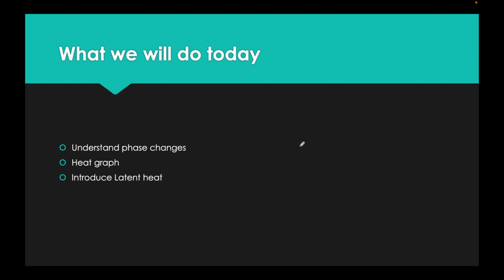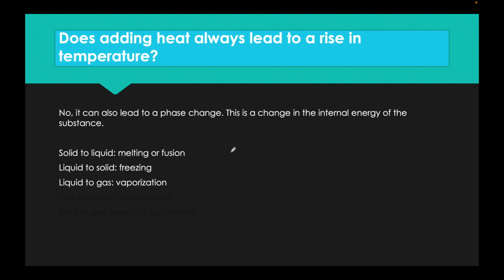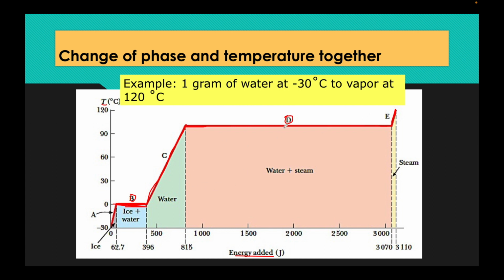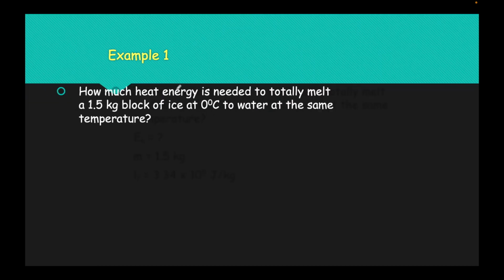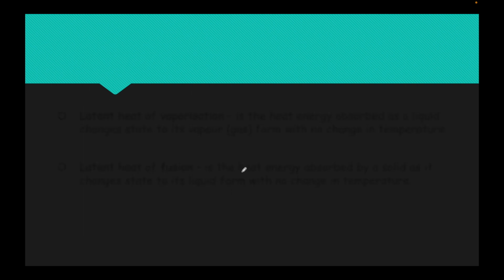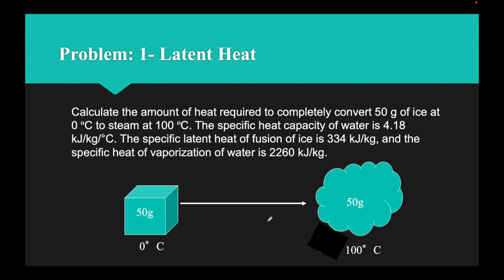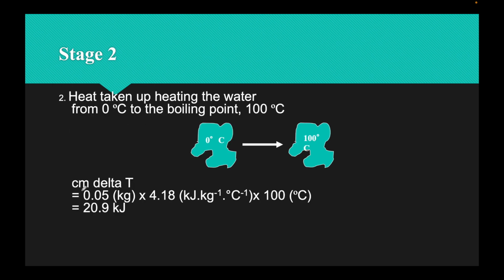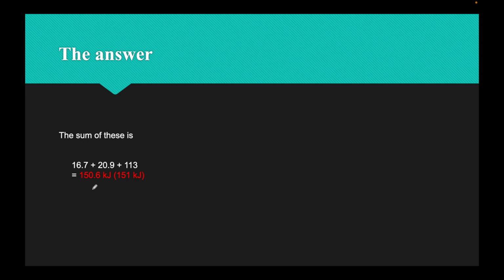2. conservation of energy with latent heat - ATS Grade 9 ASP Physics